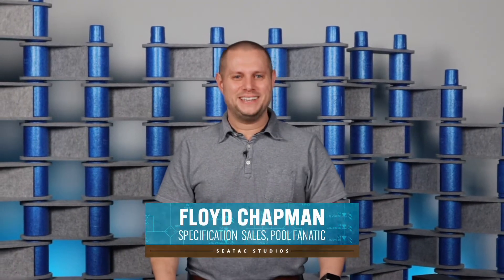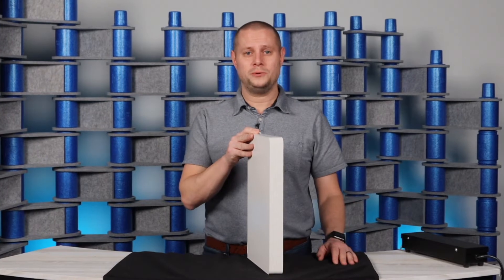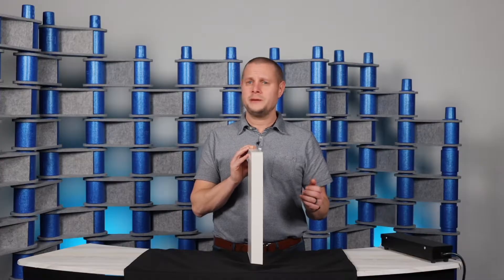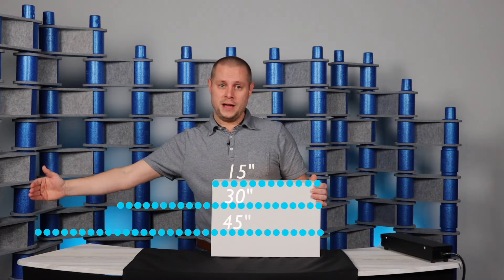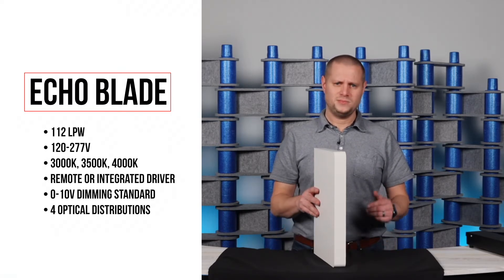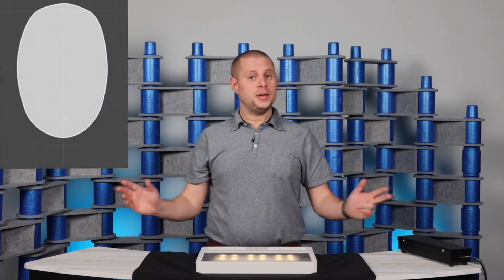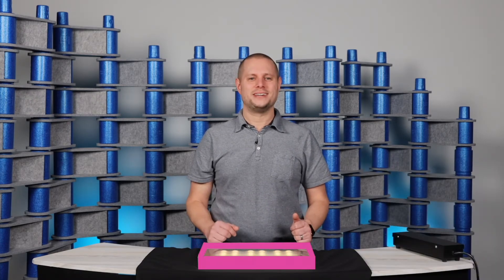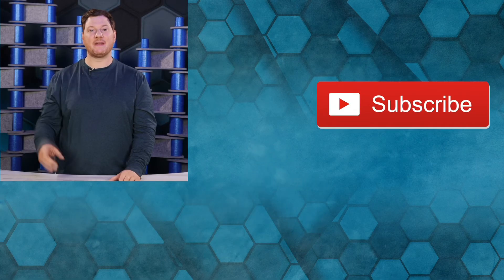Crank Up the Volume of Light with the SPI Echo Blade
SPI's Echo Blade is the slimmest, most discrete high output asymmetric lighting tool on the market. It combines high output density with outstanding quality in a sleek, new architectural form that performs as great as it looks. With a profile as slim as 1.5”, SPI Lighting’s Echo Blade can deliver from 12,000 to 36,000 lumens. Available in either a deep forward throw or a wide distribution, it is ideal for illuminating large spaces with comfortable, glare-free light.